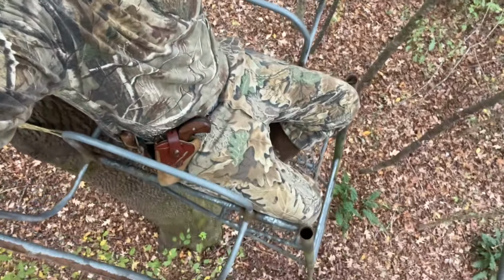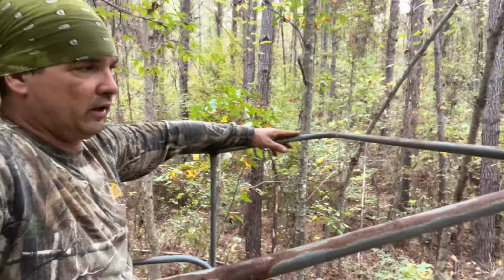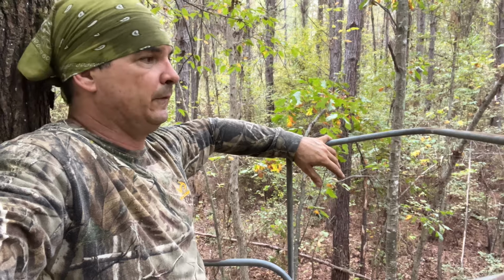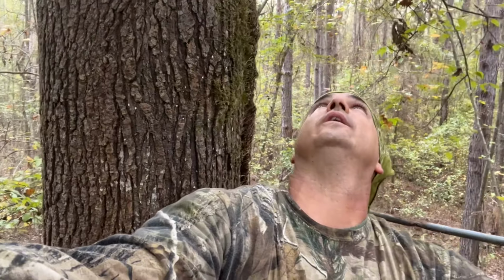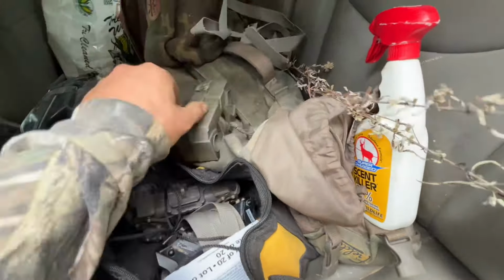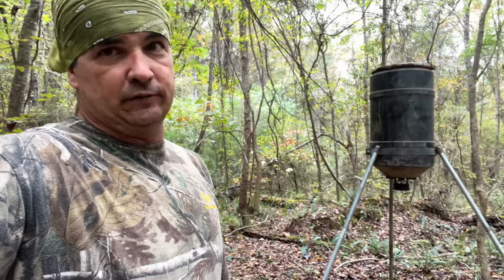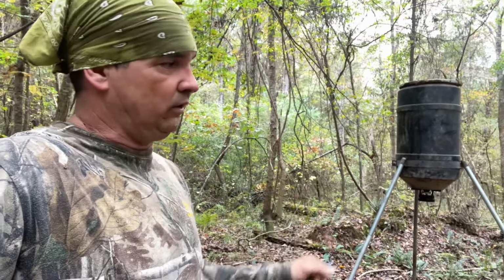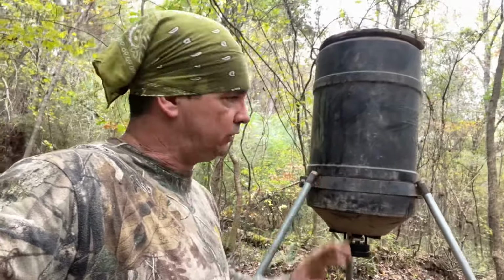Putting up Deer Stands and Feeders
I am putting a ladder stand in the spot ive been hunting and putting a feeder to save on time and fuel traveling back and forth preparing to hunt.

Ship to Spirit of the Outdoors
Philadelphia MS 39350

Amazon store